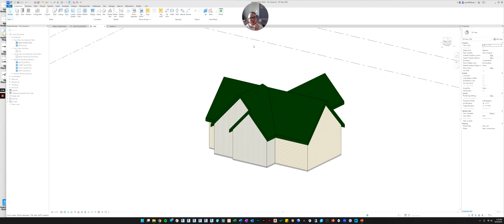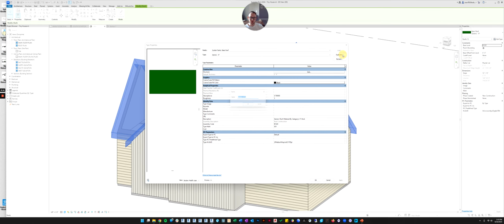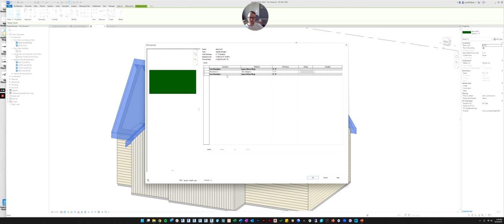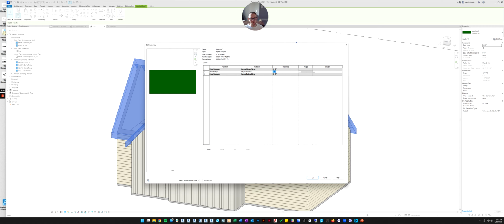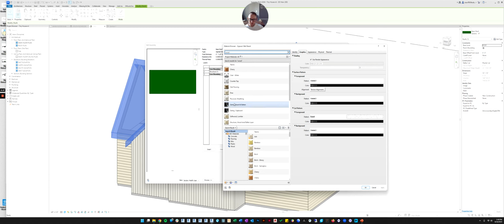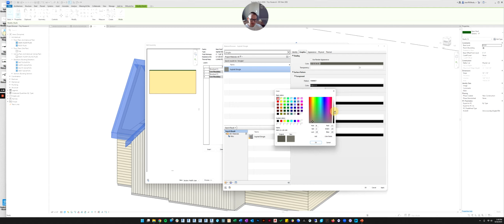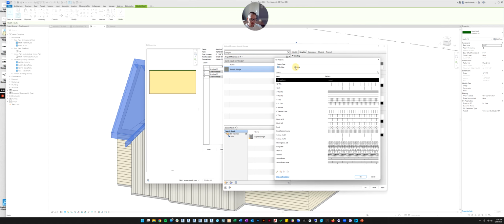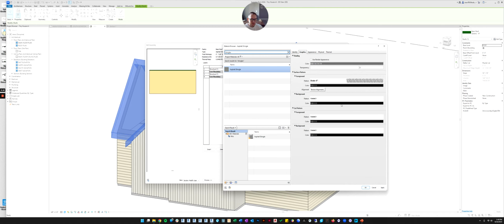04 5 Exercise Customizing a Roof in Revit 🏠